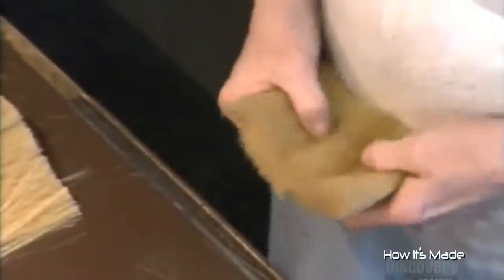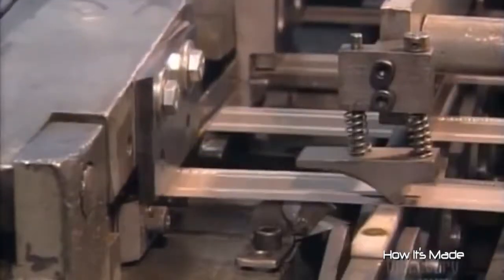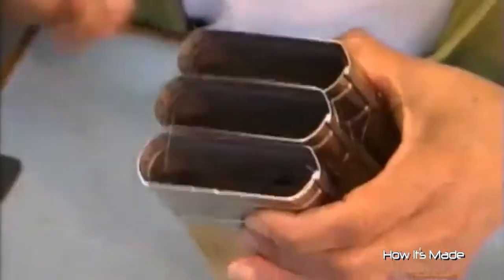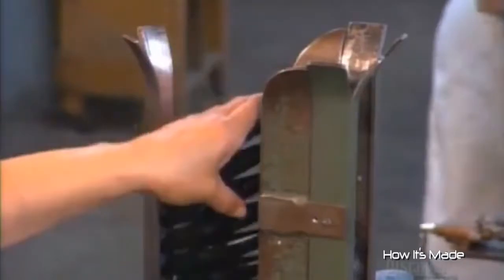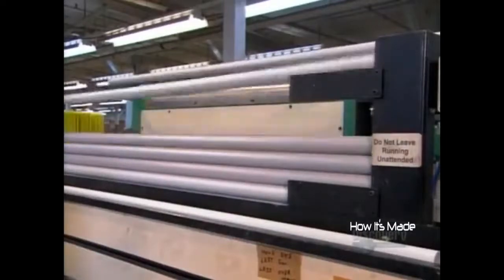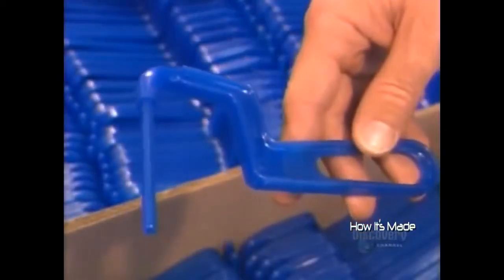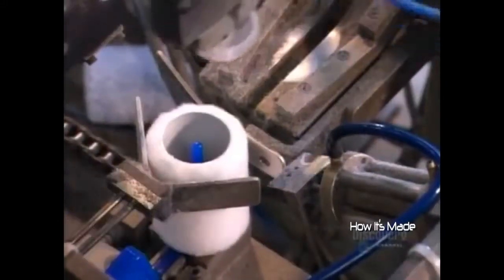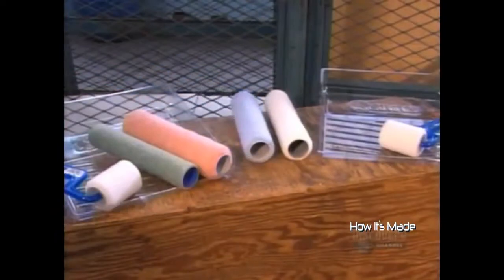How It's Made - PAINTBRUSHES & PAINT ROLLERS